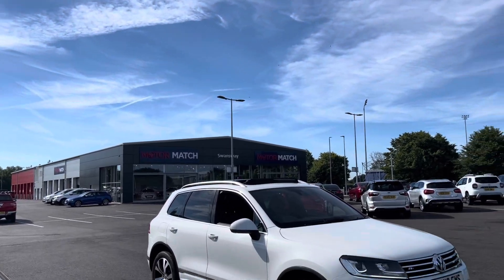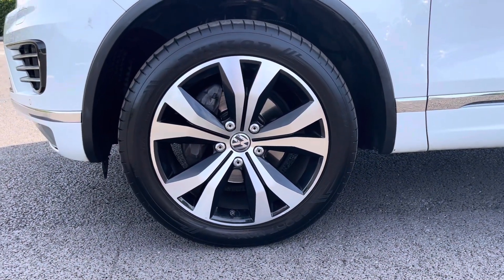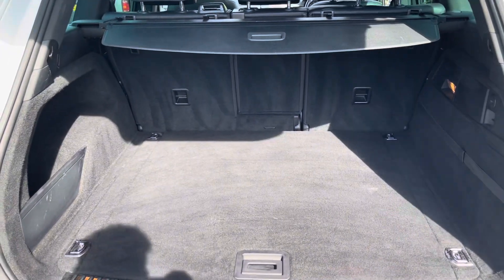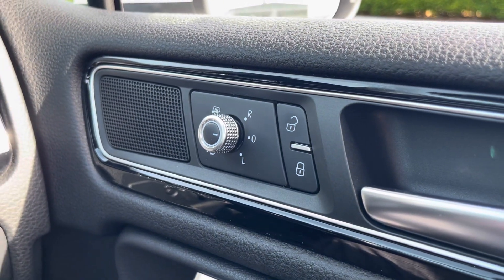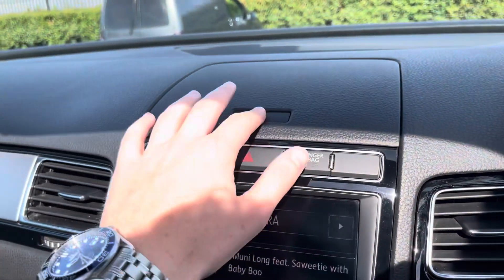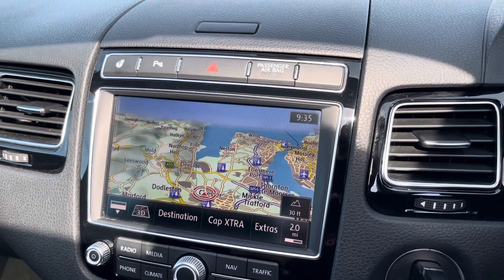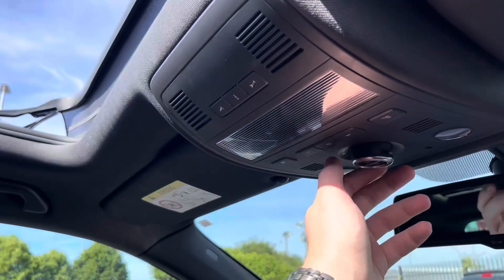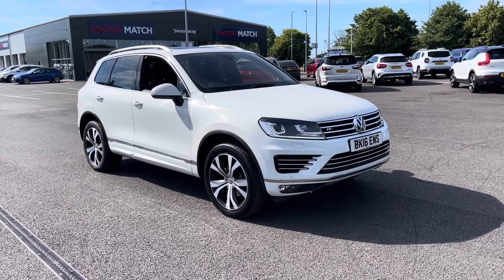Used 2016 Volkswagen Touareg 3.0 TDI V6 Tech R-Line 4WD AT Chester | Motor Match cars for sale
Just in this 2016 Volkswagen Touareg 3.0 TDI V6 BlueMotion Tech R-Line Tiptronic 4WD is now available from Motor Match Chester.

A stunning addition to our stock, we have the popular Volkswagen Touareg R-Line Tiptronic 4WD (BK16EWS)! This 2016 registered vehicle comes into stock in fantastic condition throughout, and comes from 4 previous owners, with 90k miles on the clock. This Touareg has been upkept very well, with services from Volkswagen at 19015, 47243, 64308 and 73886 miles. Finished in the sleek Pure White gloss, along with the 20in Tarragona alloy wheels, the car looks superb. The interior boasts the premium full leather upholstery, with heated seats in the front for excellent comfort. With the 3-litre V6 diesel engine, the Touareg boasts a superb 260BHP, giving you plenty of power when it comes to towing, or attaching extra storage to the roof. The 4WD system offers excellent handling which is ideal for a car of this size. The Touareg R-Line brings with it an incredible specification list, with a huge panoramic sunroof which really opens up the car and lets in more light. Front and rear parking sensors are great to have, offering a helping hand when it comes to maneuvers by alerting you to any nearby obstructions! Another fab feature on this car is the cruise control, a fab feature for motorway driving, this will monitor your speed, allowing for a less stressful driving experience! This incredible VW has so much more to offer, why not come down to Motor Match Chester to take a look for yourself!